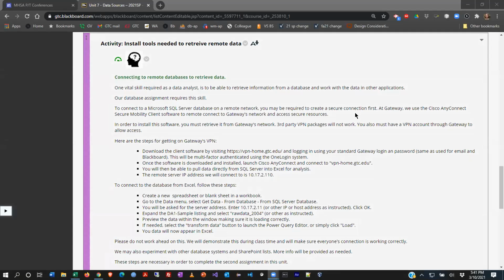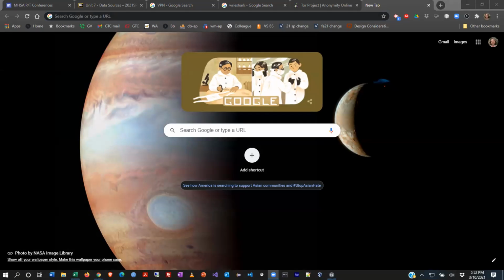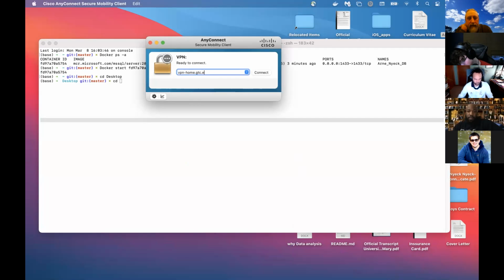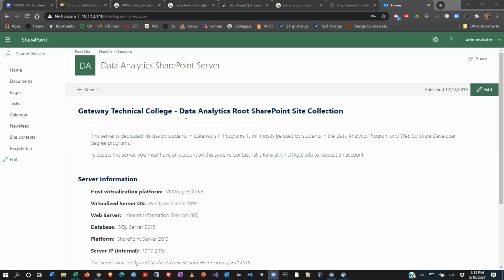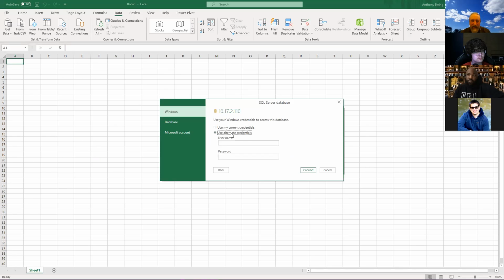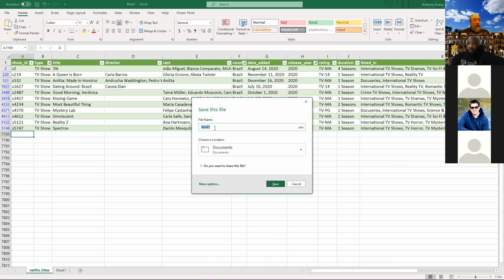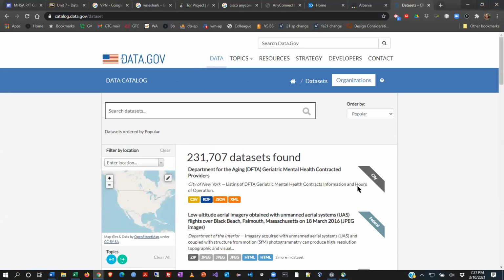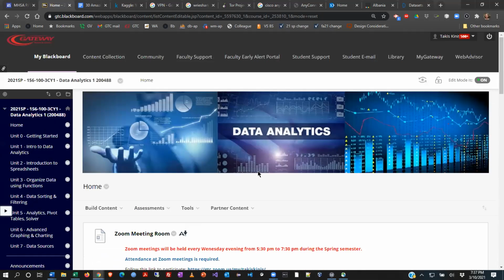Data Analytics 1 - Retrieving data from a remote database and importing into Excel - Spring 2021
Recorded during a live class session. In this video we connect to a remote SQL server database, extract data, and import it into Excel for filtering and sorting. Installing VPN and connecting to campus, along with logging into the database, and the Excel database import tool are demonstrated.